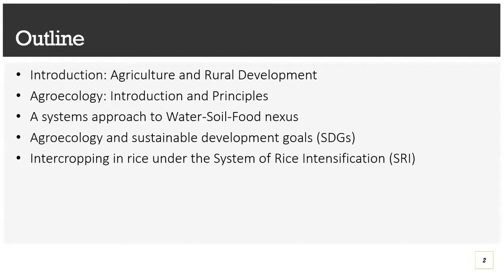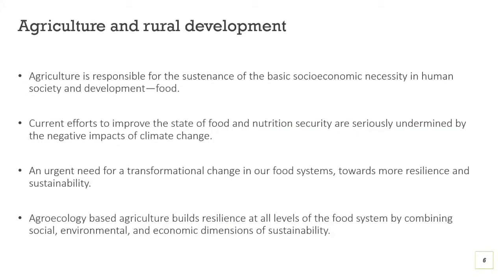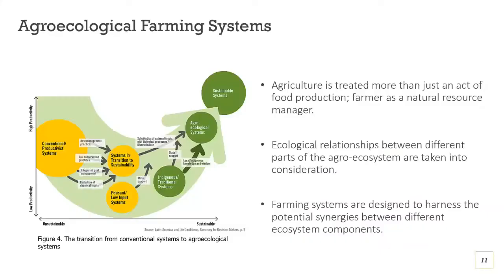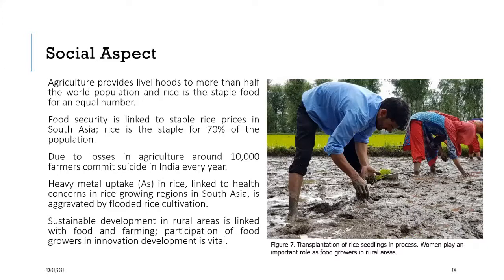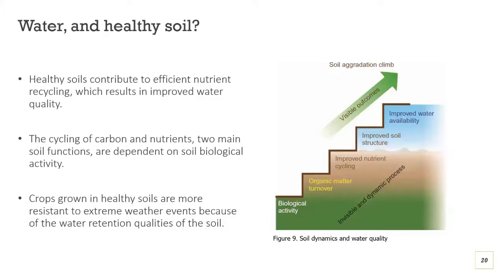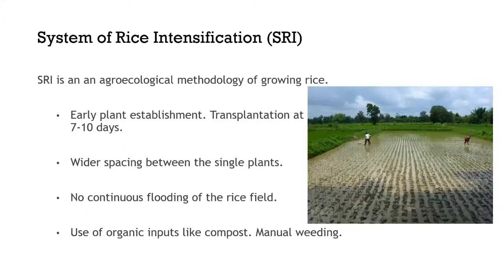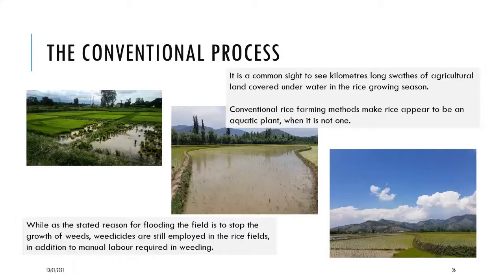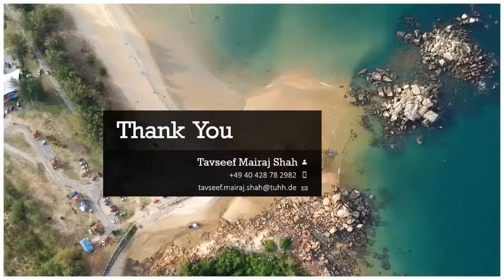Intercropping in Rice Farming - Agroecology For Food Security and Sustainable Rural Development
This video contains an online lecture titled ‘Agroecological engineering for food security and sustainable rural development’, which forms a part of the masters course ‘Rural Development and Resource Oriented Sanitation’ taught at the Hamburg University of Technology (TUHH), Hamburg, Germany. The lecture was delivered in Jan 2021 and touches upon the innovation of intercropping legumes with rice grown under alternate wetting and drying conditions. The innovation was developed in farmer-participative experiments during the doctoral research of the lecturer, Tavseef Mairaj Shah.

0:00 Introduction
26:45 Water-Soil-Food nexus
28:40 IFOAM Video
29:10 Water-Soil-Food nexus
34:02 Intercropping in rice